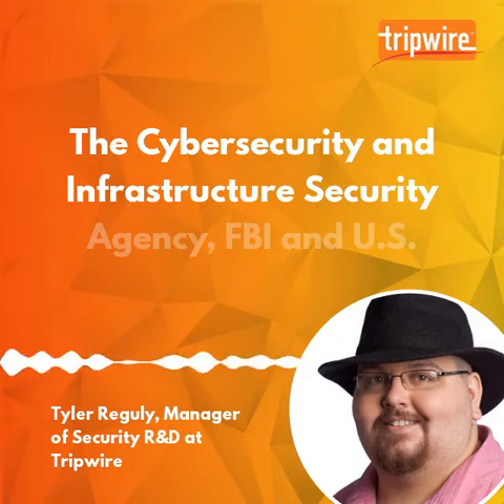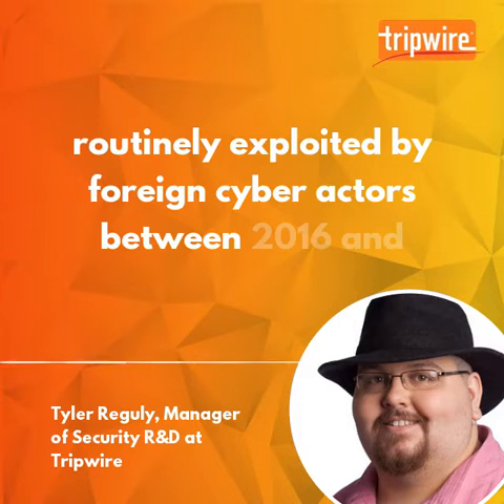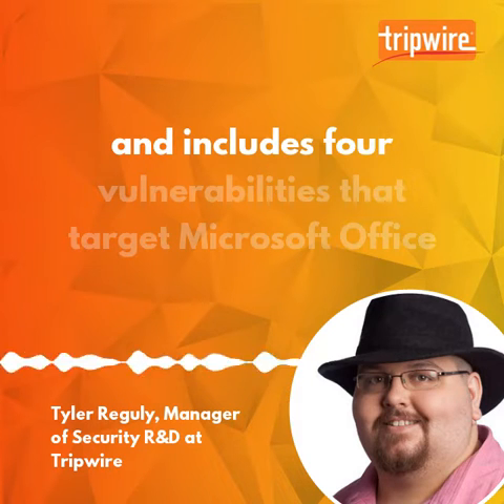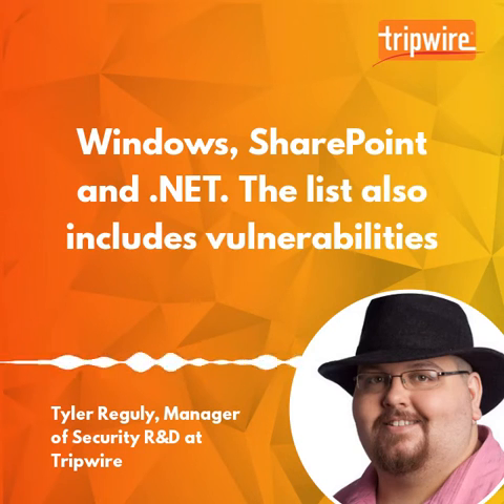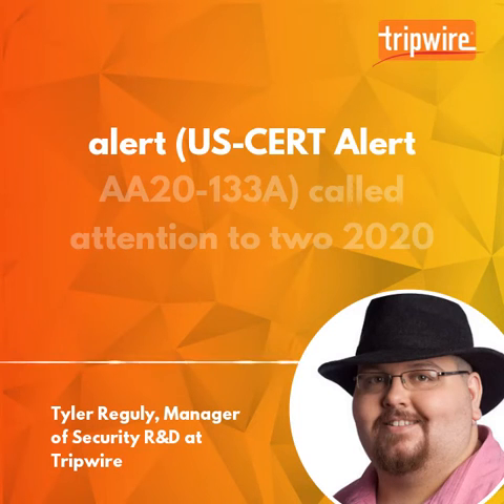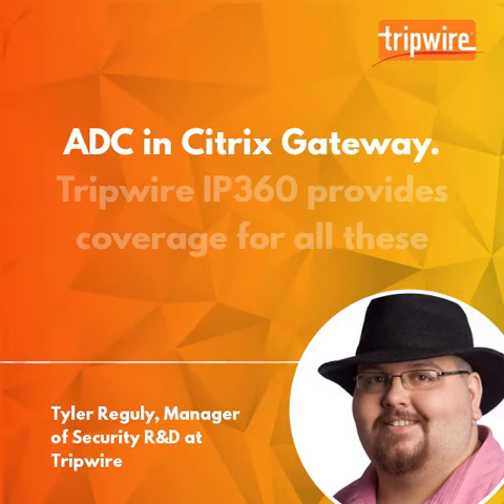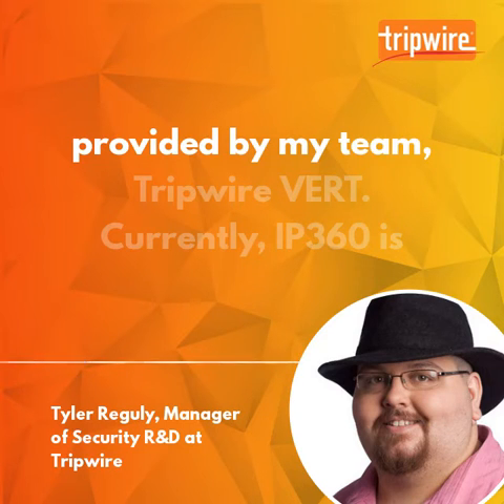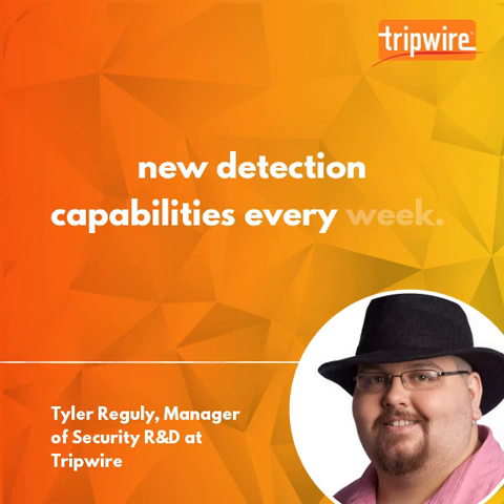Responding to US-CERT Alert AA20-133A with Tripwire IP360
Tyler Reguly, Manager of Security Research and Development at Tripwire, explains the recently released US-CERT Alert AA20-133A. Learn more about Tripwire's Vulnerability Exposure and Research Team